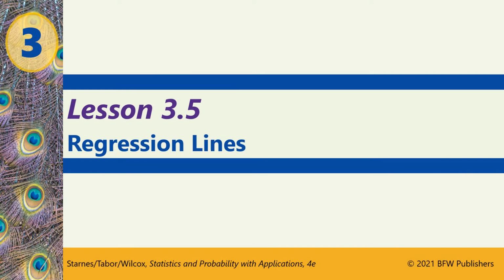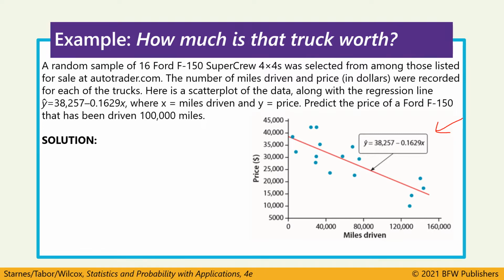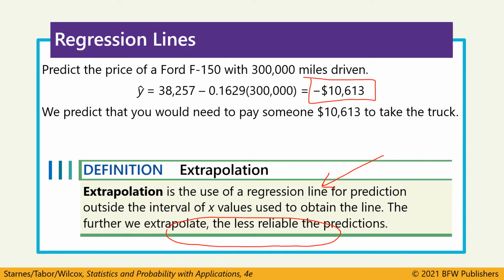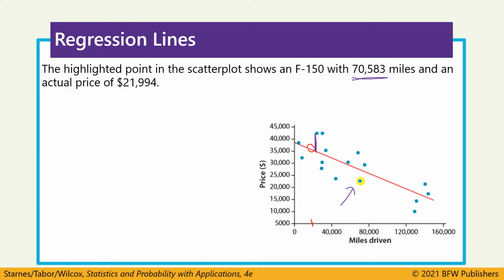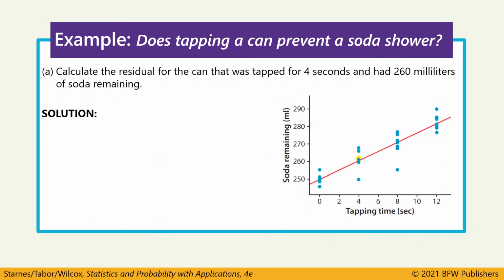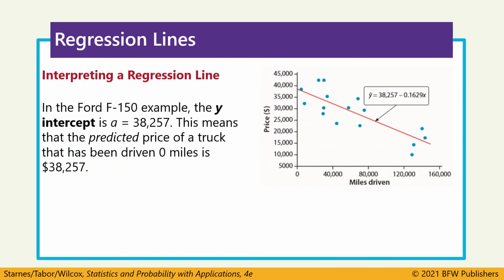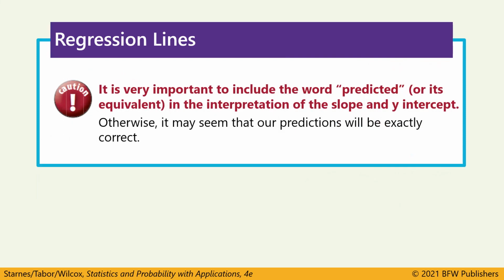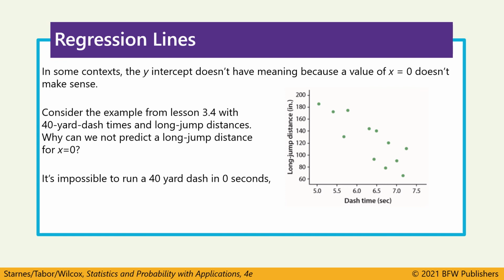Stats Honors: 3.5 Regression Lines